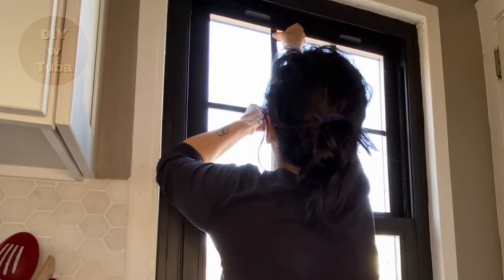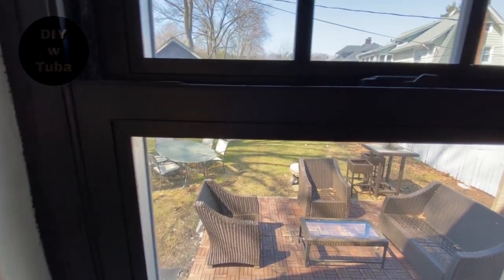HOW TO PAINT VINYL WINDOWS WITH GREAT RESULTS! Sanding or NOT?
🎨 Painting vinyl windows is very much possible! In this video I am showing how to paint vinyl windows and I test if sanding is required for a great result! I wanted to get an industrial feeling in my kitchen and a white vinyl window was not helping me at all! I was planning to change the window and get a new one in black, which would cost me a lot more than a white window! Though, after I painted the window to see if it would look good I changed my mind about replacing it for now! It looks pretty amazing💖, but it's a bad window in terms of energy efficiency, so it will have to go eventually, but I'm enjoying how it looks for now :) !  I also share a cool trick to hide those grids
inside the double glass where you can't paint! I am also testing two different kinds of primers to see which one will give me better results. You can find all of this out in my video!

🛒 Products:
Stix Acrylic Waterborne Bonding Primer
Kilz Adhesion Bonding Primer
Custom made Anderson Window black paint: Find the formula in the video. You can get a screen shot! Unfortunately there is no picture posting option in this description section:(
Black electrical tape

🛠 Tools:
Angle cut paint brush
Sanding block and 220 grid sanding disc

⏰ Timestamps:
00:00 How to Paint Vinyl Windows the Right Way
01:33 Sanding Process
01:57 Applying Bonding Primer
02:50 Custom Made Black Paint Formula
03:02 Painting Process
05:06 Cool Trick for White Grids Inside the Glass
05:40 End Result and Verdict

This video is part of a kitchen renovation/makeover series. I want to mix modern and industrial design concepts in this small kitchen makeover. You can watch the playlist from this

Thank you for visiting my channel and I hope you found the content useful! I have lots of DIY home improvement videos.

This is at no extra cost to you to use my links, but if you do, you'll help support my channel and allow me to continue creating helpful videos and tutorials. Thank you! :)

I am a licensed general contractor and an interior designer. On my channel I share my projects and show how you can DIY them without calling a contractor or a handyman and save money!!***